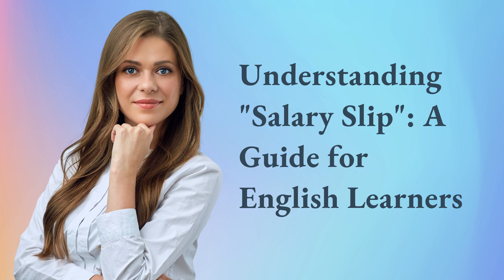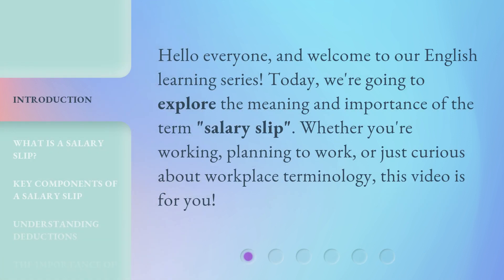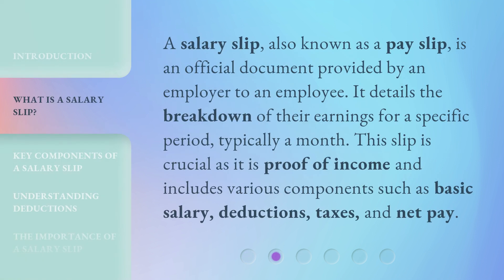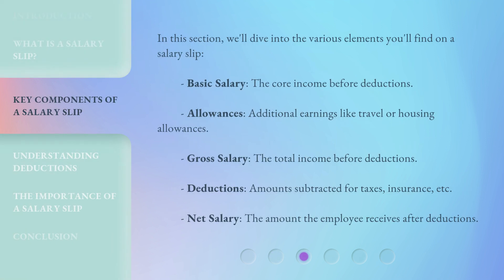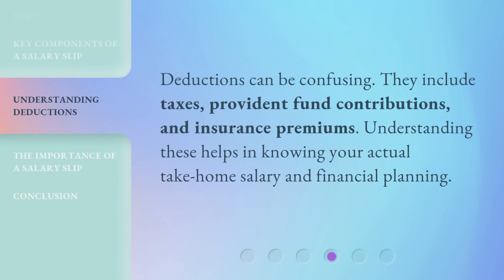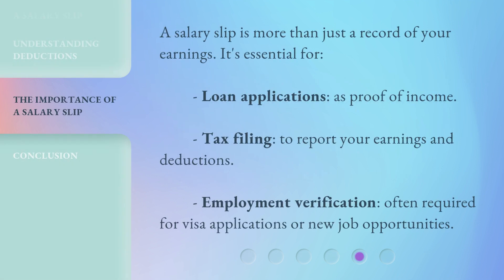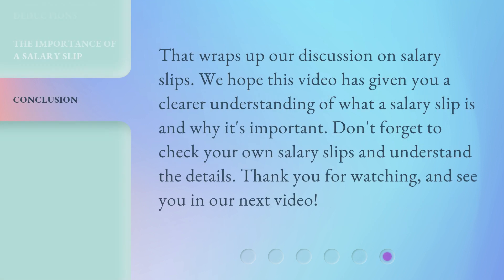Understanding "Salary Slip": A Guide for English Learners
00:00 • Introduction - Understanding "Salary Slip": A Guide for English Learners
00:28 • What is a Salary Slip?
00:54 • Key Components of a Salary Slip
01:26 • Understanding Deductions
01:42 • The Importance of a Salary Slip